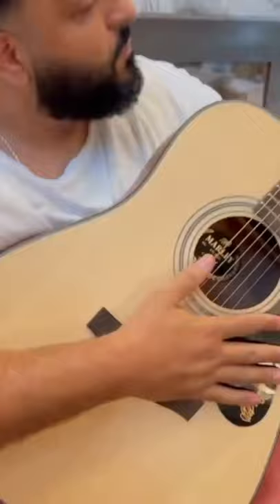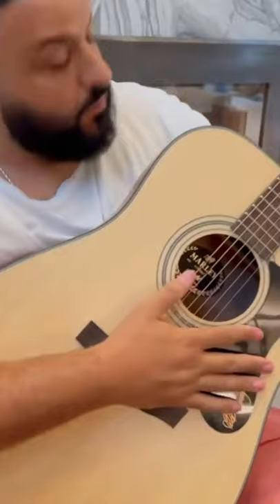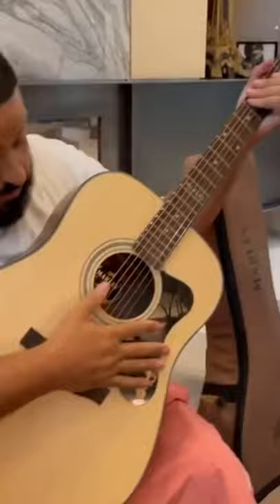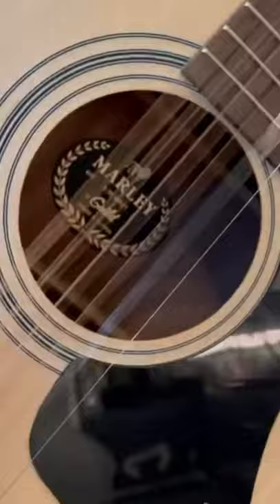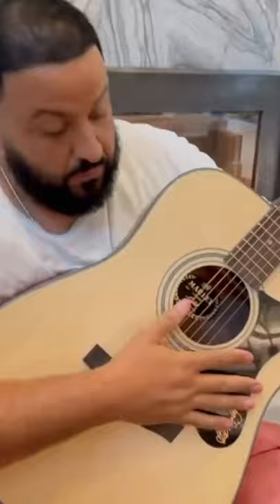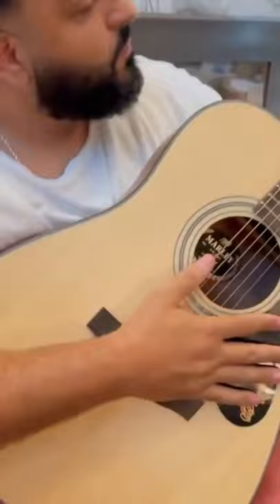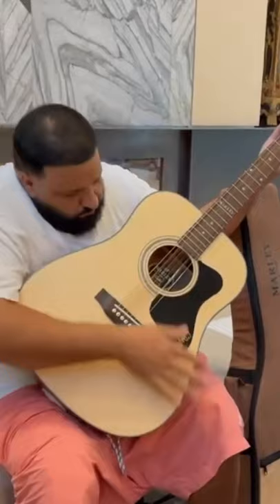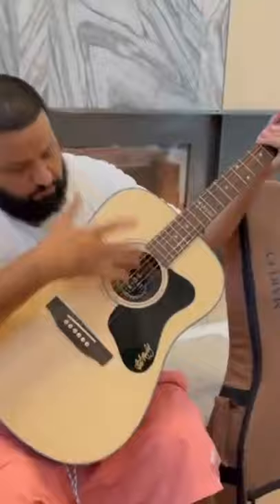DJ Khalid’s first guitar lesson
Want to learn guitar from me?

You'll get access to all of my guitar lessons, masterclasses, tabs, career development courses, ebooks, members only community, live QnA’s, and the ability to send me one video per month for personalized feedback on your playing, songwriting, and productions is all included in the subscription. There are also private lessons and career consultation packages if you'd rather learn 1 on 1.